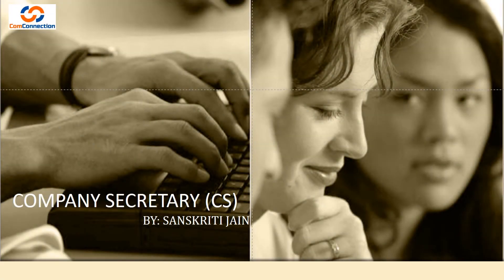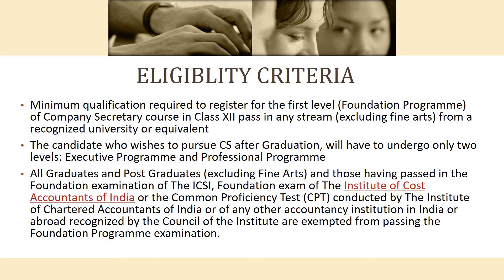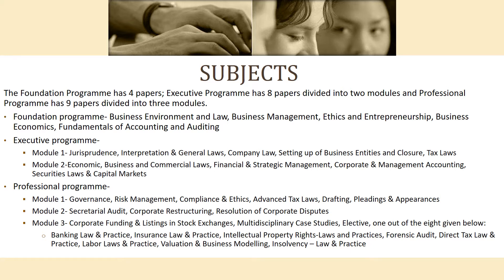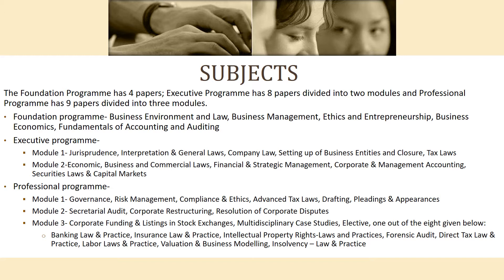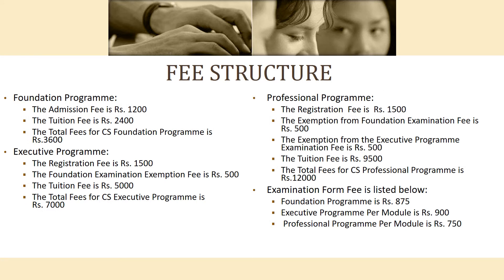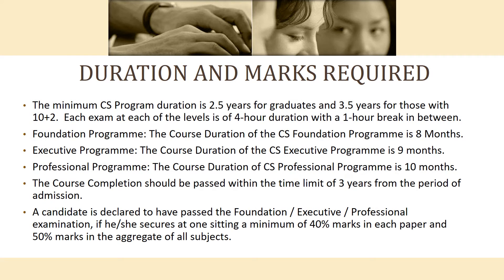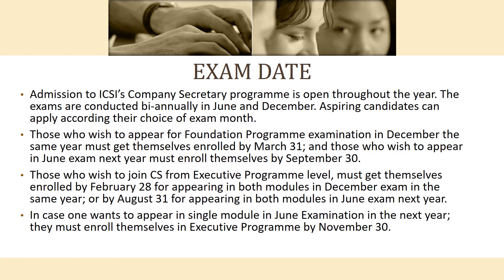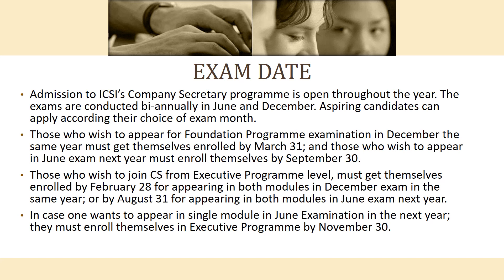COMPANY SECRETARY EXAM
Hi, this is Sanskriti Jain a R&D intern at CC. I am here to discuss about Company Secretary Exam: the eligiblity criteria, fee structure, how to enroll and much more.
Lets jump up in this video and get our self familiarized with the exam